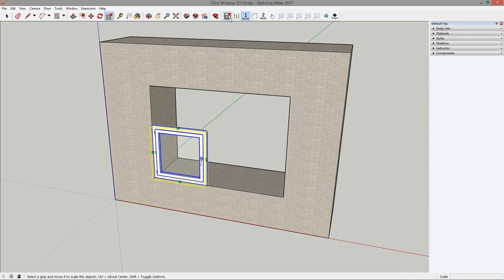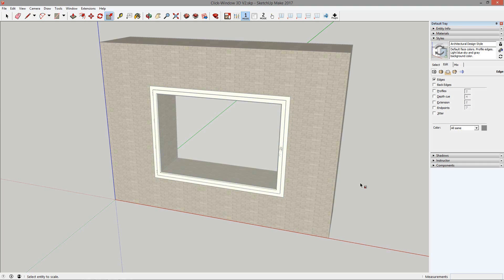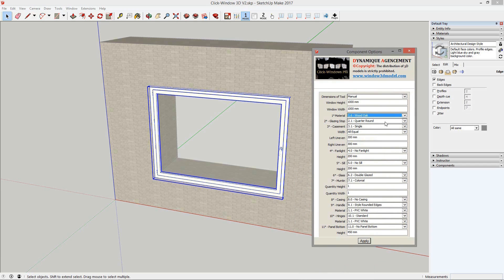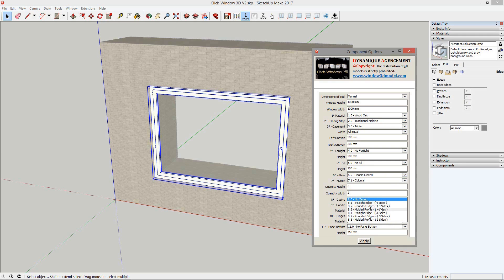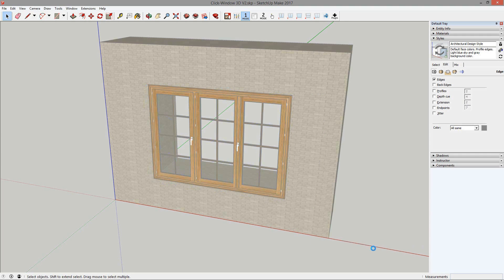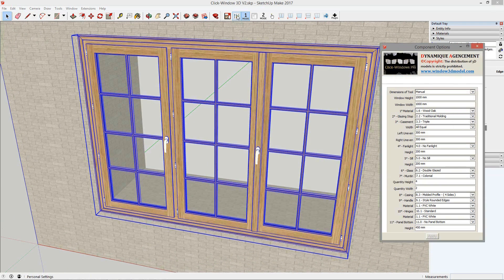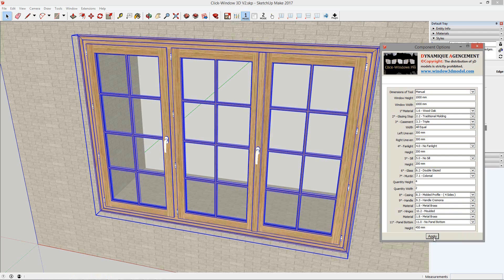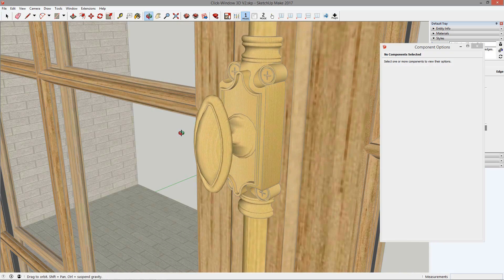Click-Window 3D V2 - Tutorial Mode 1 (English)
This tutorial explains how to work with MODE 1 of the Click-Window 3D extension.
You will find it easy to create custom 3D windows in Sketchup.